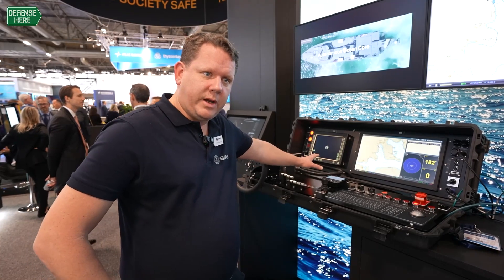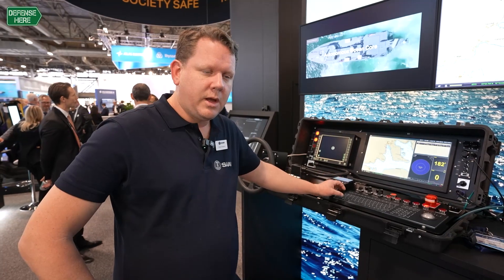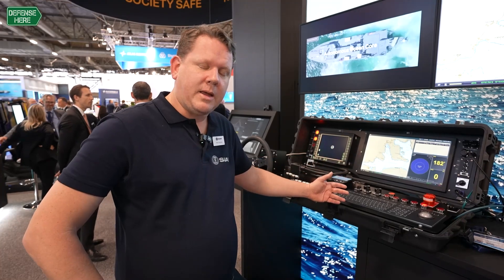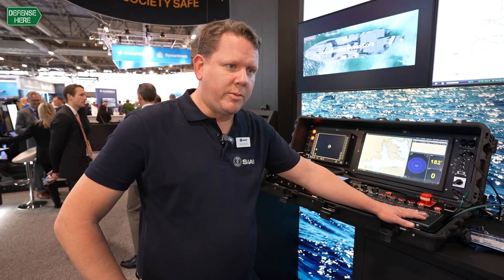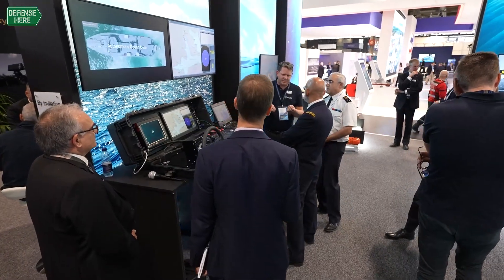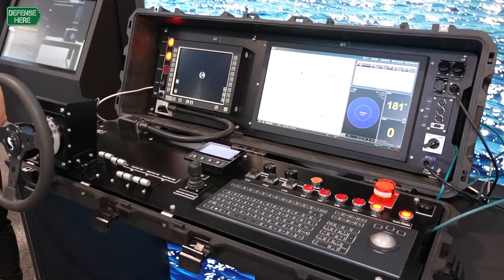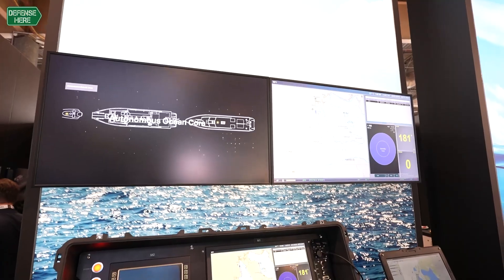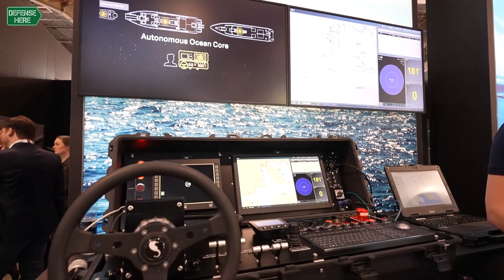Autonomous Ocean Core: Saab’s cutting-edge maritime control system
Saab showcased its advanced Autonomous Ocean Core system at Euronaval 2024, offering a transformative approach to autonomous maritime operations. In an interview with defensehere.com Peter Karlstrom, Product Manager for Naval Autonomy at Saab, presented the system.